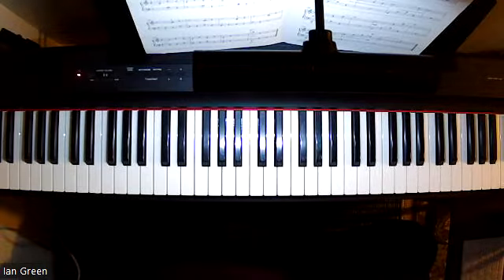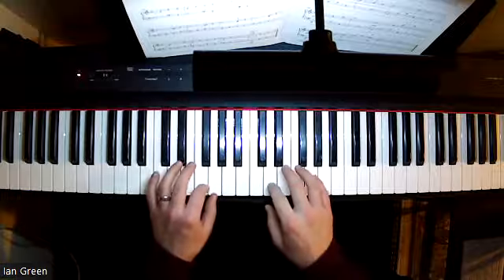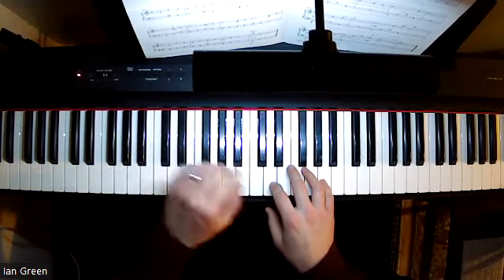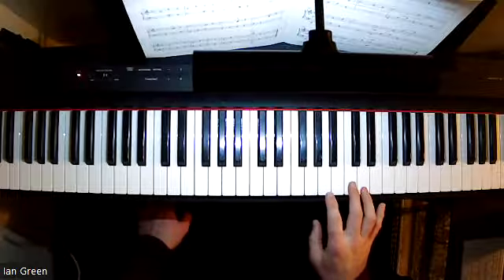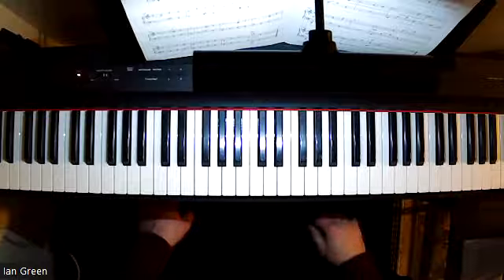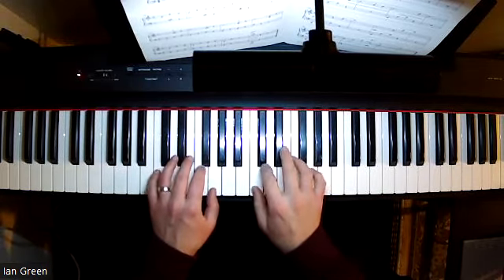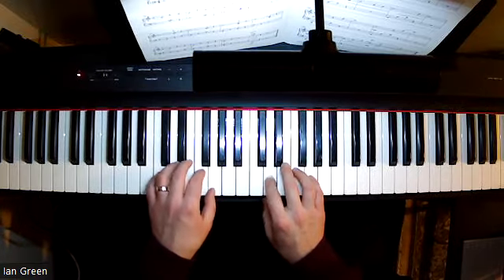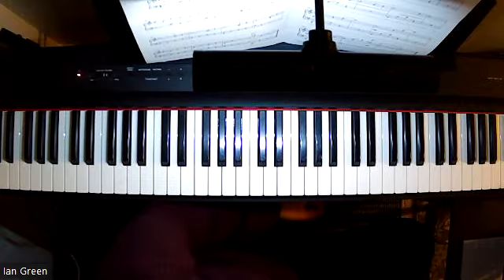Bluebottle by Christopher Norton (Level Prep A RCM Tutorial)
Bluebottle, by Christopher Norton, is an energetic and exciting piece.

This piece can be found in the RCM Prep A Book, 2022 Edition.

This tutorial offers ideas, tips, and tricks on how to learn and play the piece. As well, a performance of the piece is included.